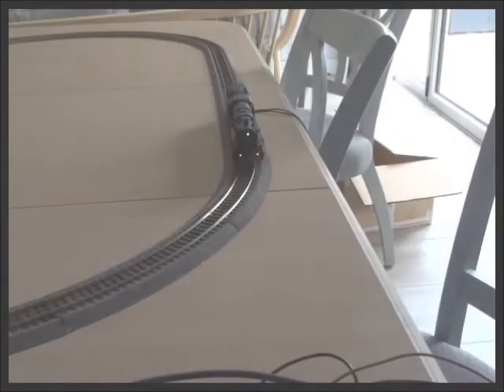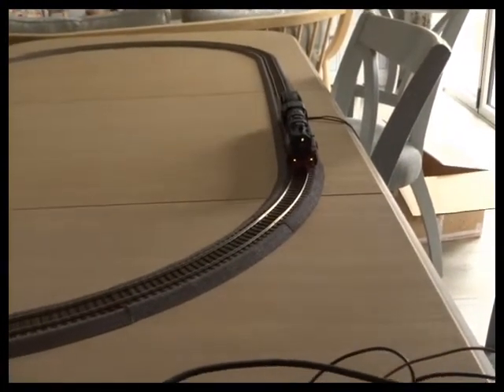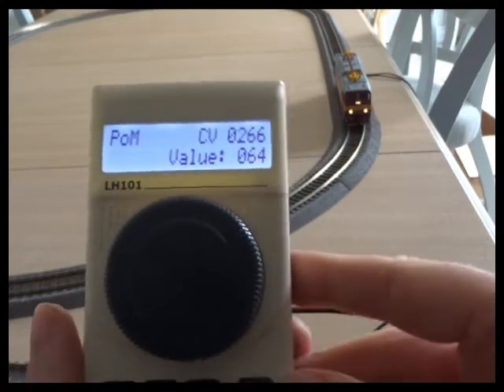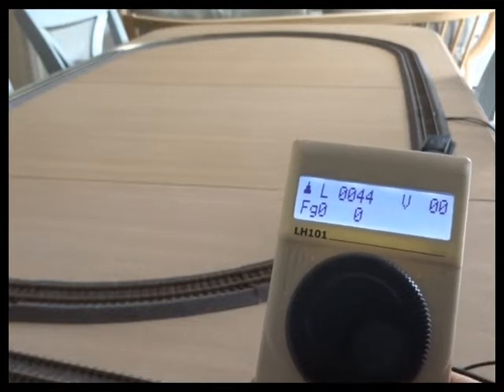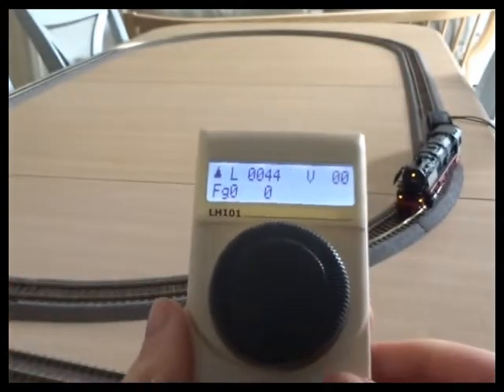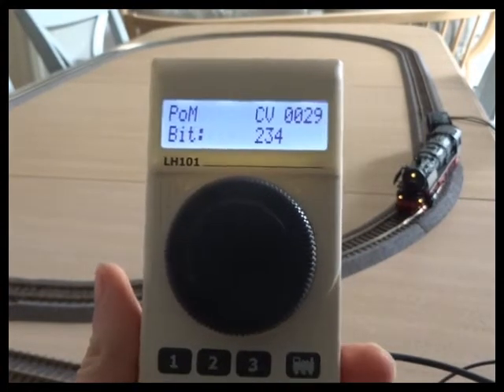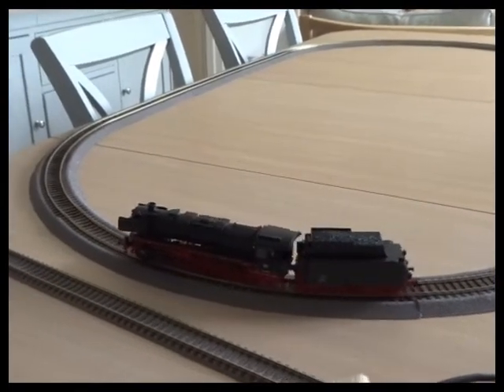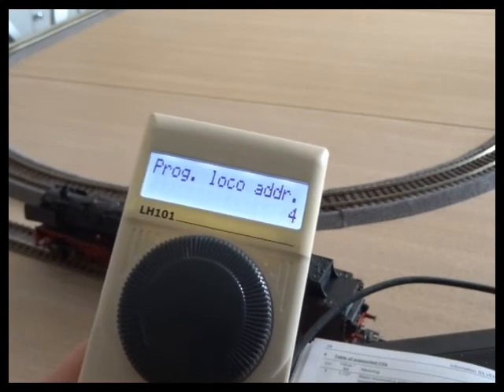DCC Programming with Lenz Film 1 Introduction to CVs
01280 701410